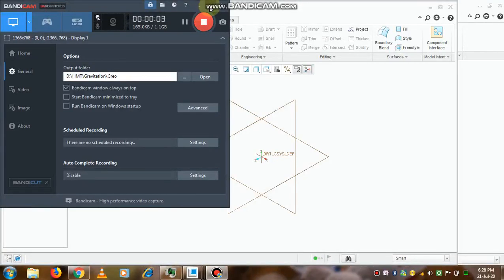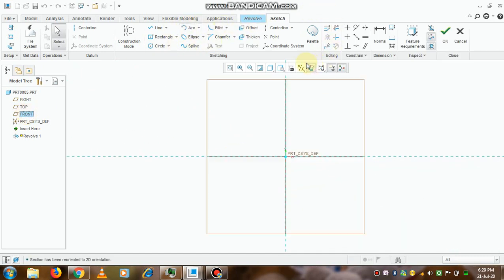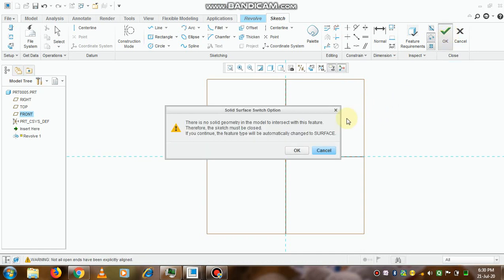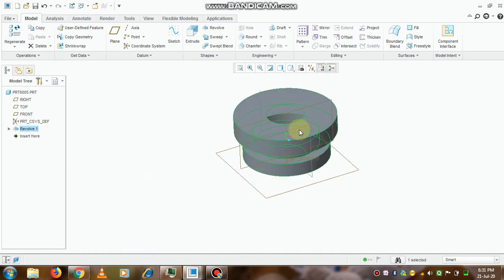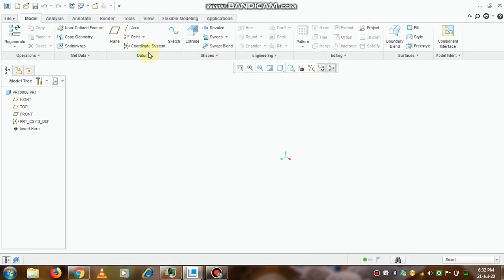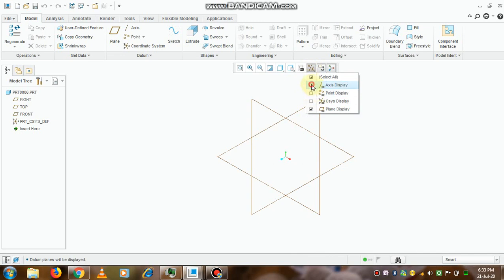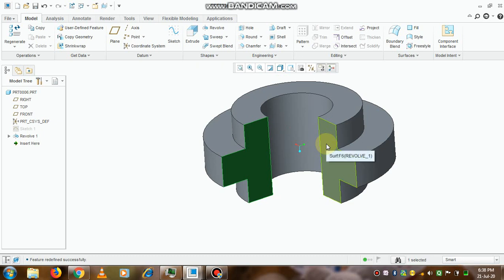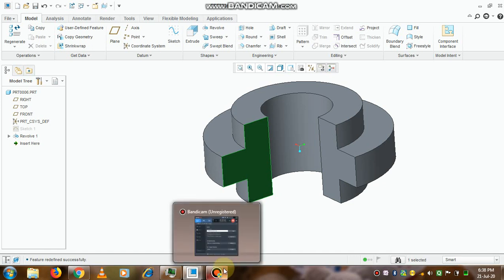Creo Revolve Feature | Tutorial for Beginners | Creo Parametric 3.0 | Creo 5.0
This video describes the use of Revolve Feature. In this video, you will understand the use of  Revolve Feature | Tutorial for Beginners | Creo Parametric 3.0 | Creo 5.0